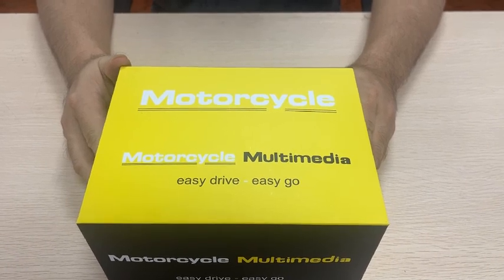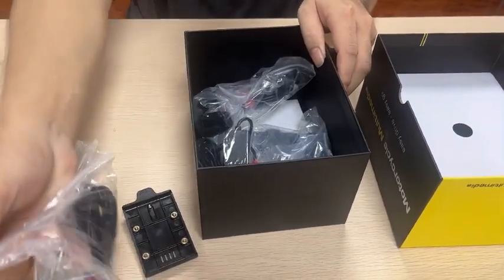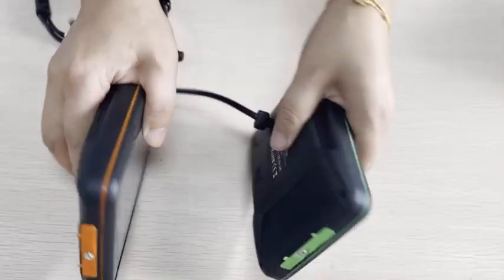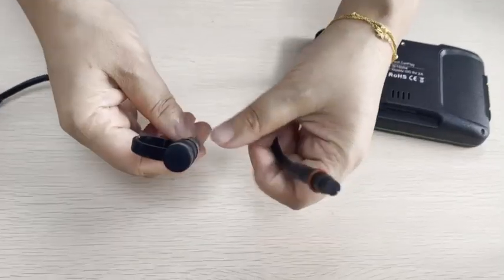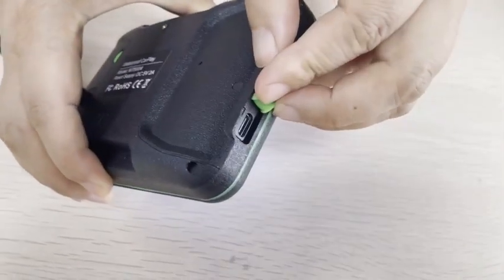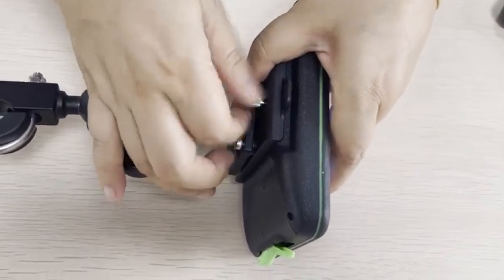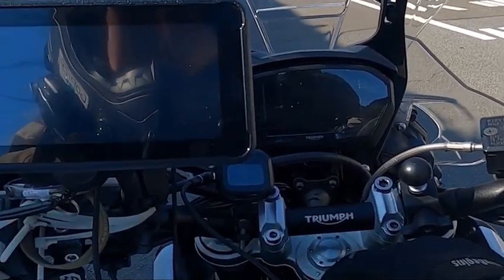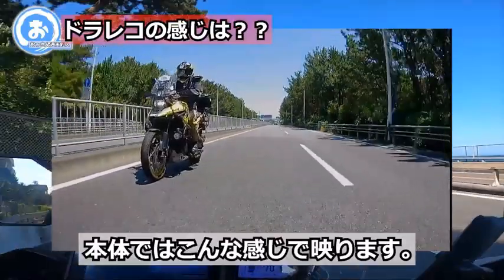Karadar MT5004 Motorcycle Carplay & Android auto Accessories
5 inch motorcycle wireless apple carplay & wireless android auto GPS navigation double lens camera DVR driving recorder WIFI Bluetooth Siri and Google assistant compatible

Karadar MT5004

Upgraded version Karadar MT5004 Based on MT5003:

1. The screen is changed to glass, which feels better than MT5003

2. The 3 lines on the back are adjusted to 1 line, making it easier to take the device off motorcycle and bring it home.

3. Changed the UI of the home screen, making the picture more advanced.

4. The product's waterproof function has been upgraded, do not warry any more to use in rainy.

5.Two colors to choose from, yellow and orange